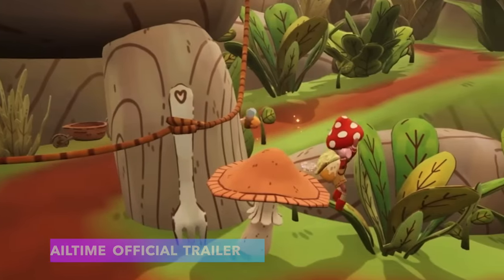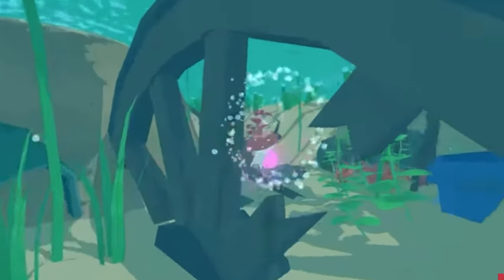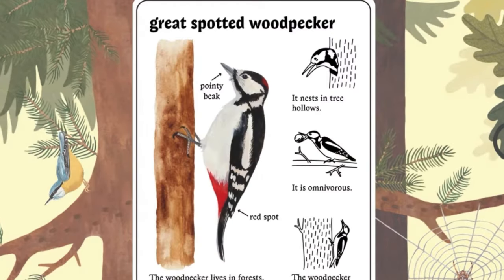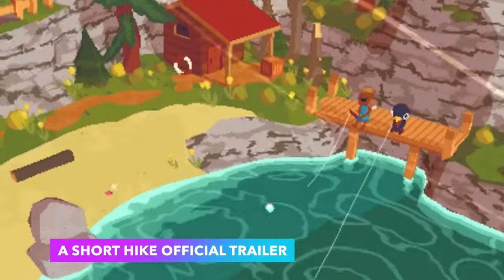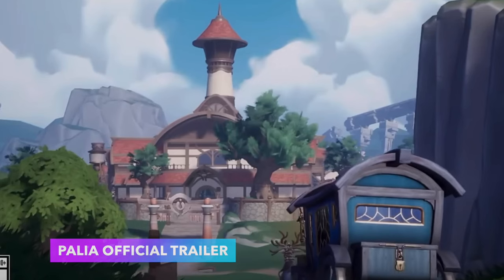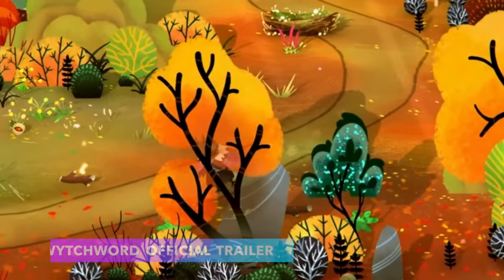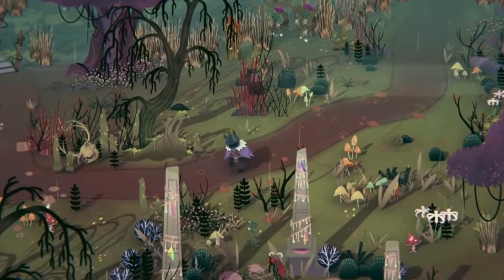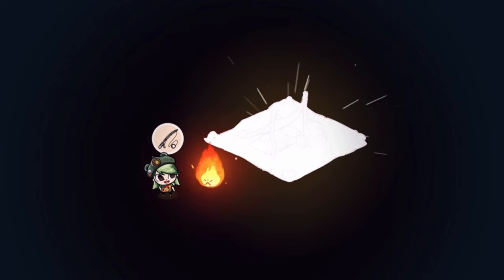10 Cozy Cottagecore Games! Switch & Steam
Hi friends! Today I wanted to share 10 Cozy Cottagecore Games for the Nintendo Switch!

Games Included:
1. Mailtime
2. Smushi Come Home
3. Little Mouse Encyclopedia
4. A Short Hike
5. Strange Horticulture
6. Palia
7. Wytchwood
8. Graveyard Keeper
9. Cozy Grove
10. Garden Life